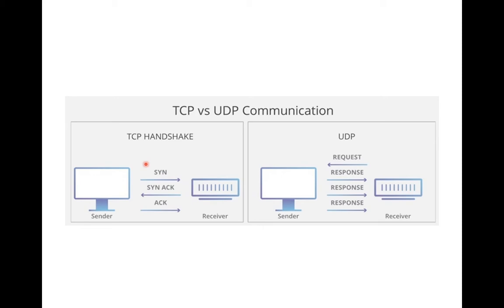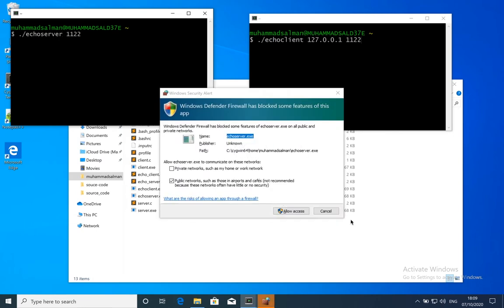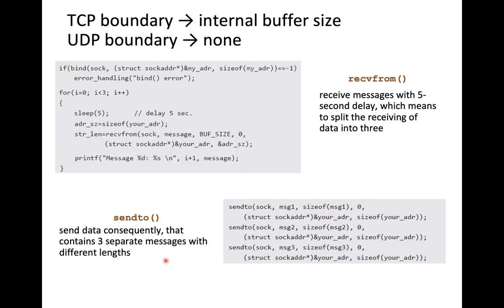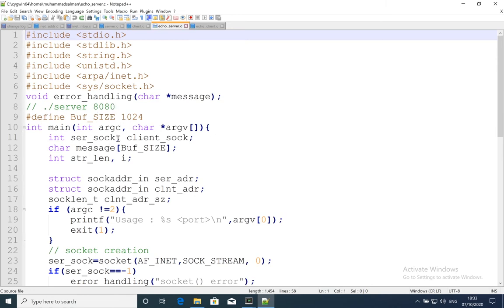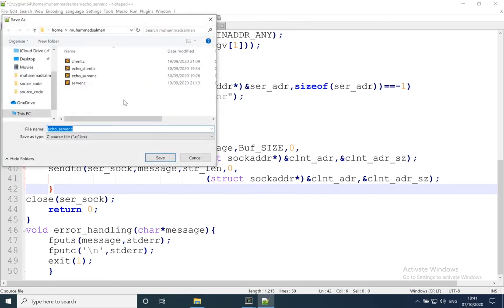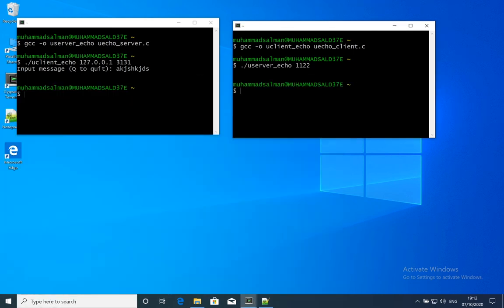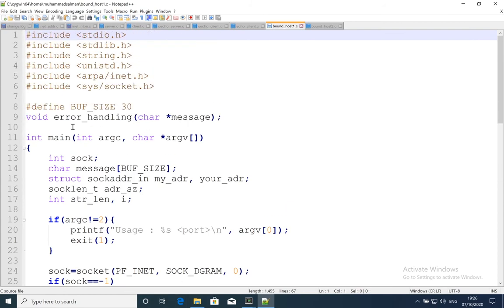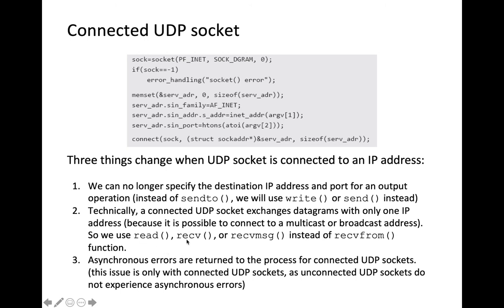Lecture 06: Socket Programming in C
Understanding the UDP sockets